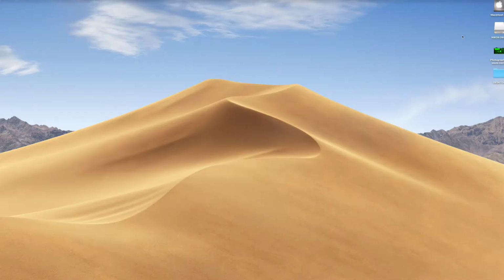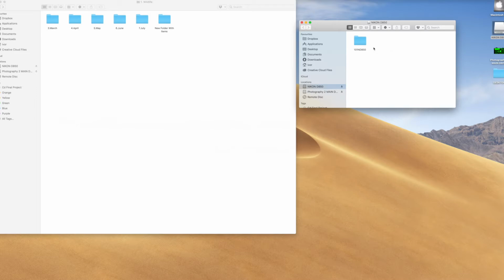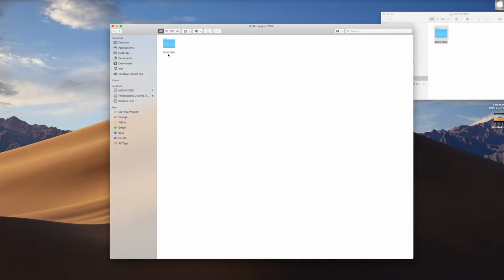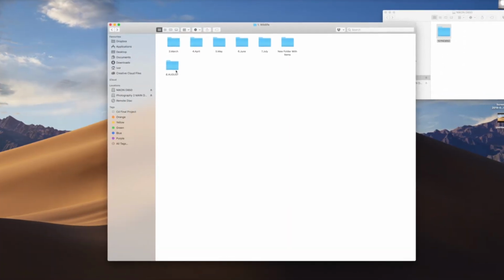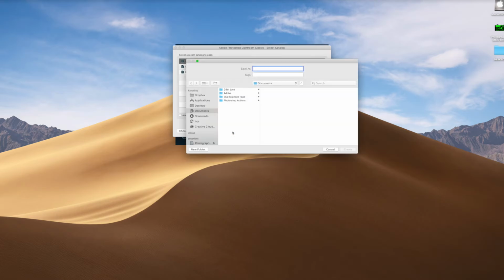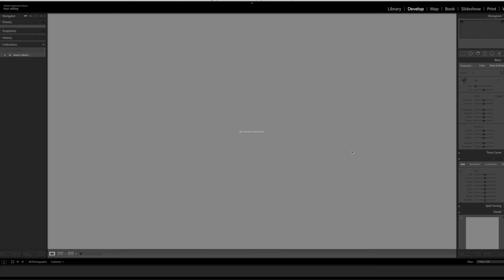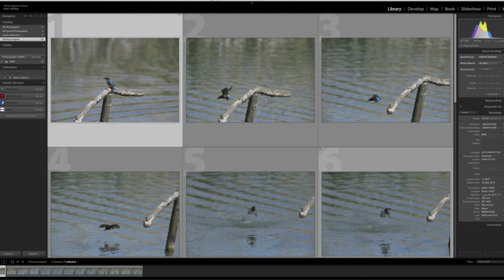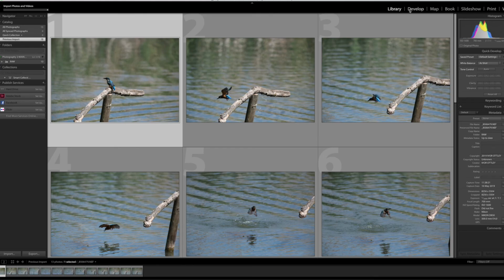Photo Editing Part 1. Taking images from your camera into Adobe Lightroom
In this, the first of my Photography Editing Series, i transfer my images from my cameras memory cards to an external hard drive, and then link them to a new Adobe Lightroom Catalogue where I can begin the editing process.